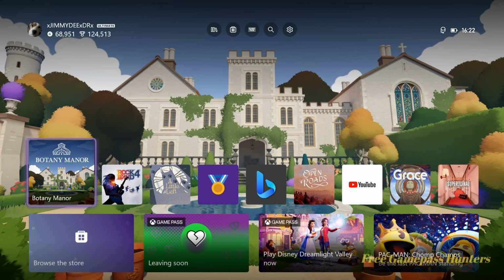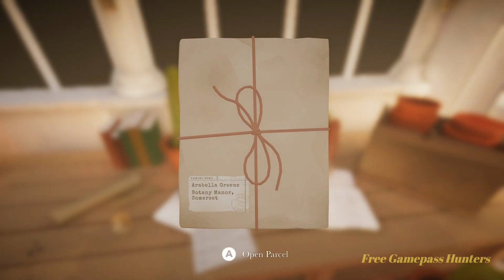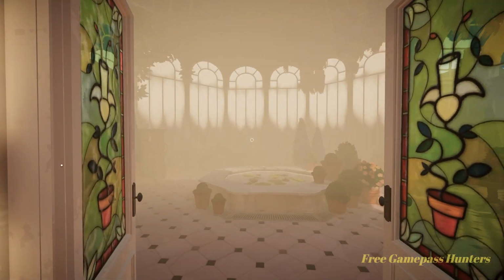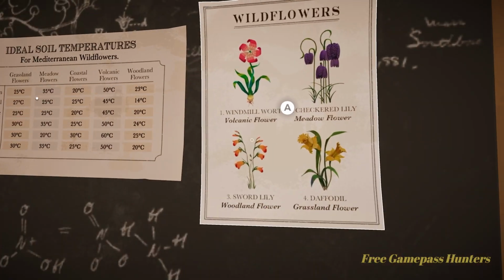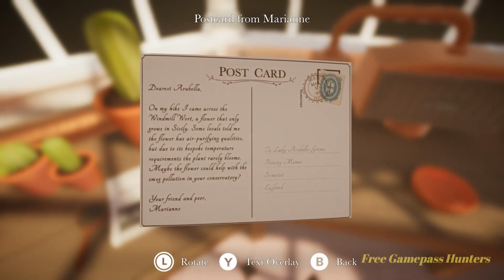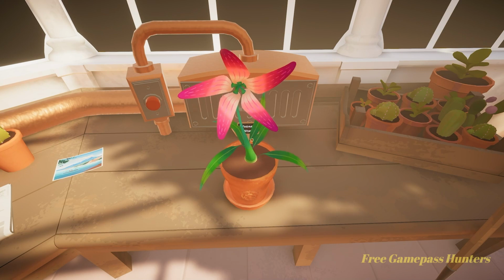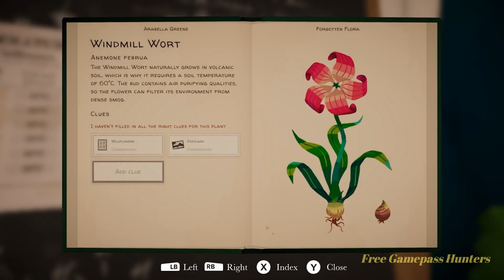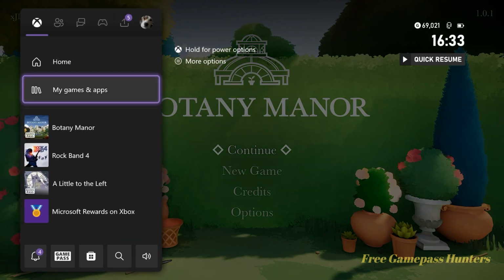Secrets to 100% Completion in Botany Manor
Want free stuff? Or just looking to up your Gamerscore or Trophies? Watch here for daily Game Pass achievements as well as weekly and monthly tips to maximize your Rewards Points and get all that Xbox Game Pass Ultimate has to offer!

0:00 -Intro
1:24 -Let me in!
6:40 -Windmill Wort
9:31 -In The Bin